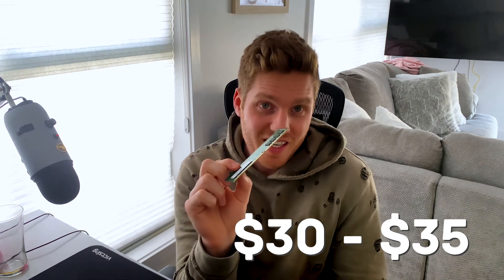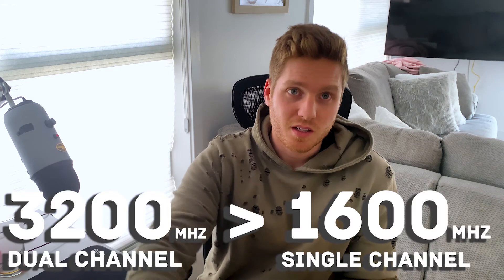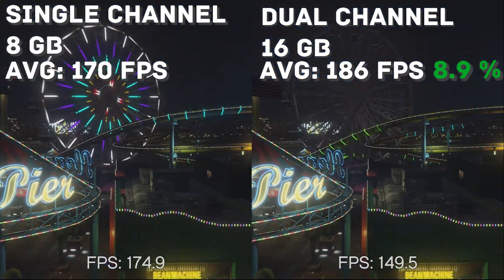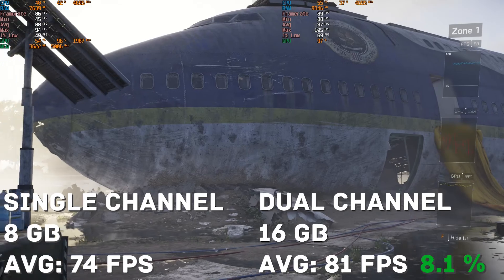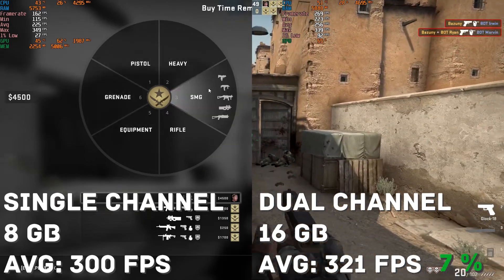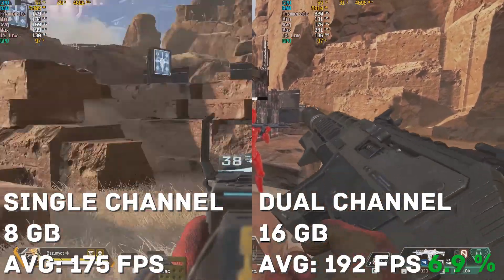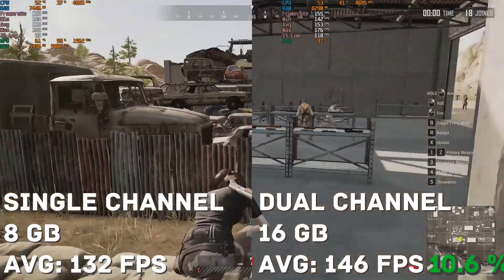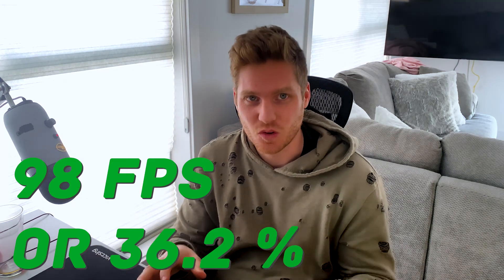How to Get Higher FPS in Fortnite PC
Why You NEED Dual Channel Ram in Fortnite!
Make Fortnite Run Smoother

Must Watch BEFORE Buying a Prebuilt PC! Live
Today We Tested 8 GB single channel vs 16 GB Dual Channel In a prebuilt PC you likely are running single channel ram.  Ram Testing
Fortnite, Cod Warzone, Call of Duty Warzone
Best settings
Watch for HUGE FPS Gains
Is 8GB Enough for Gaming?

What's the improvement you can get from changing to dual channel?